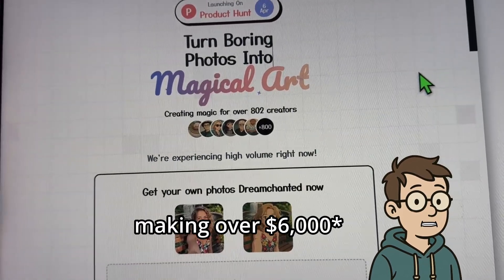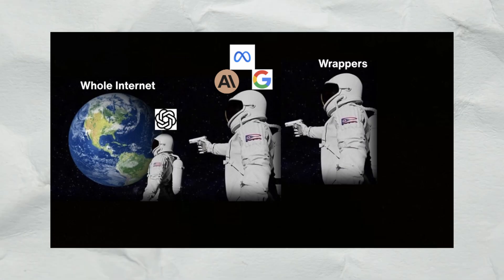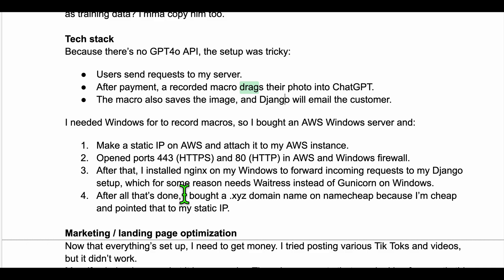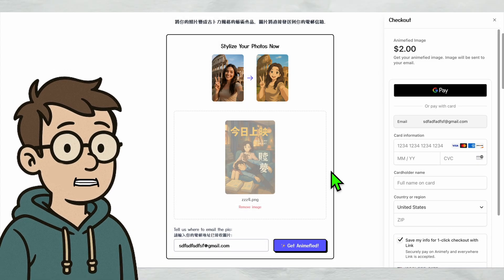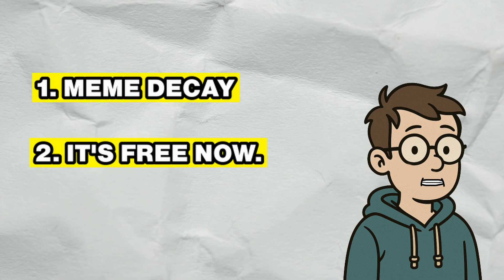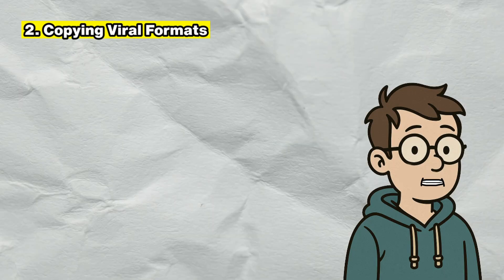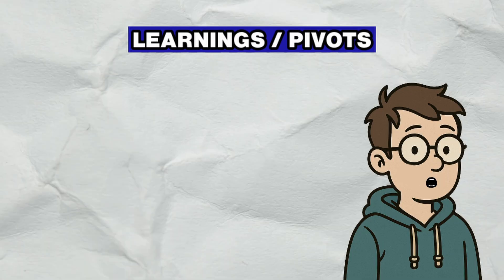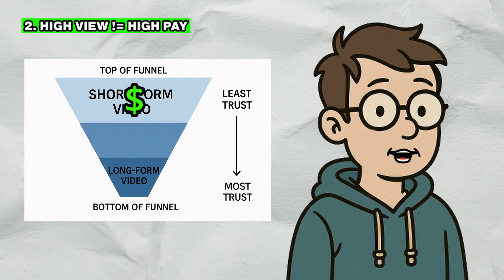I Stole a $6,000/Day SaaS Idea and Made Money in 48 Hours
I built and monetized a Studio Ghibli-style AI art SaaS in just 48 hours using ChatGPT’s new GPT-4o image generation—and yes, it made money.

In this video, I walk through how I found a $6,000/day AI SaaS idea, copied it, hacked together a working version using Django, macros, and AWS—and what happened when I tried to market it. From building without an API to reverse-engineering viral growth tactics, this is the raw behind-the-scenes.

You’ll learn:
How I found a viral SaaS idea
How I built a working AI photo site using GPT-4o
Marketing experiments (TikTok, Threads, ragebait, etc.)
Stripe setup & landing page optimization hacks
My exact revenue numbers and lessons from the flop

Whether you're looking to build your first AI side hustle or launch a SaaS in a weekend, this breakdown has all the gritty, real-world lessons.

Timestamps:
0:00 - The Idea
1:25 - Building the GPT AI SaaS without API
2:49 - Marketing
3:30 - How Much Money Did I Make?
5:00 - Headwinds / Failure Points
5:43 - Marketing Pt 2: Viral Videos
7:50 - What I learned / Future Pivots

Tools Used:
ChatGPT GPT-4o
Django + Waitress
AWS EC2 (Windows)
Nginx
Stripe
Namecheap
Threads + TikTok